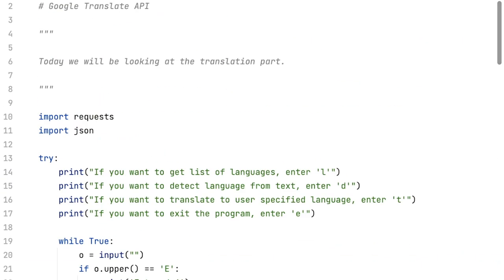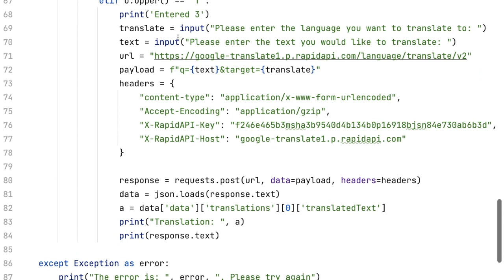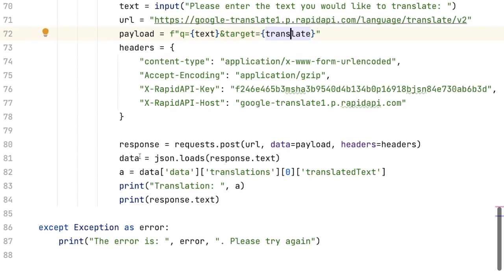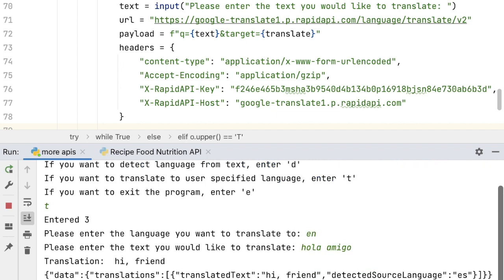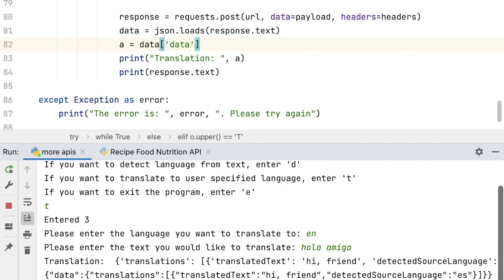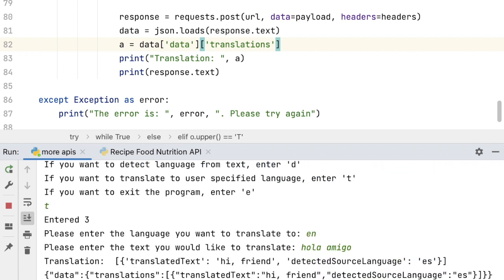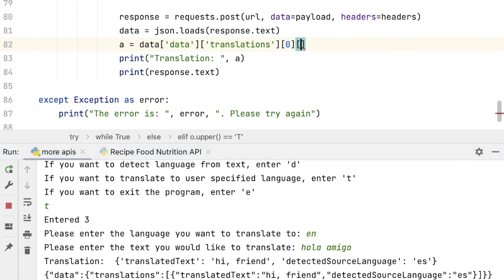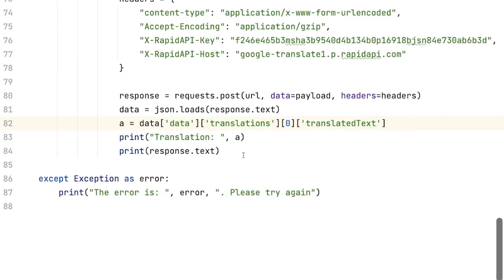Python with Anvita #119 - API usage - translate using google translate api; translate